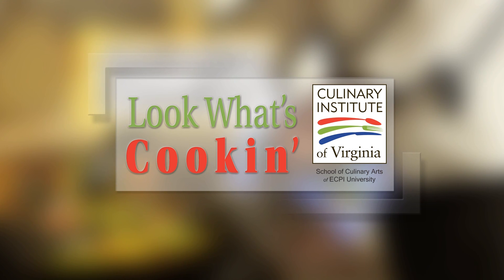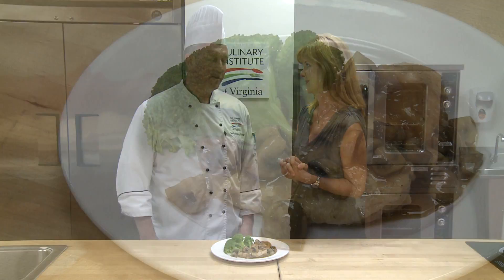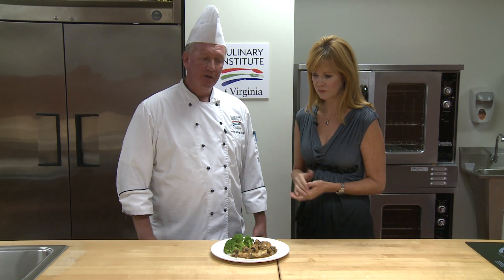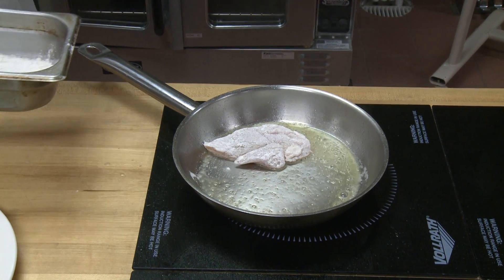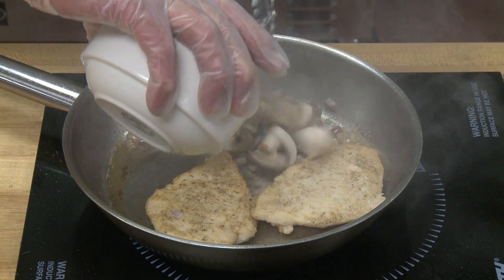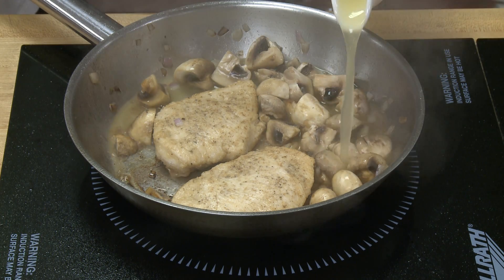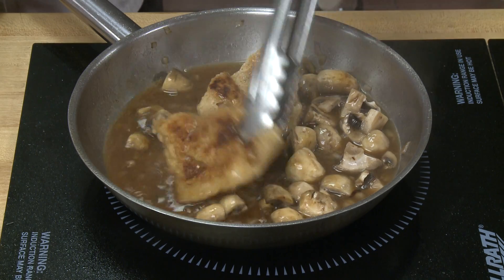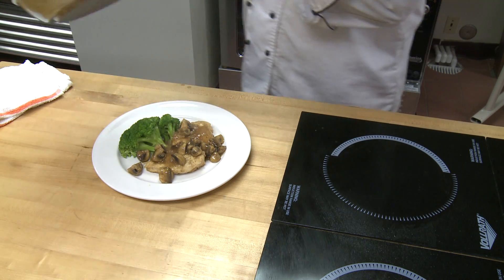How to cook Chicken Marsala -- Look What's Cookin'- Culinary Institute of Virginia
Culinary Institute of Virginia, teaches you how to cook Chicken Marsala with WTKR.com in this week's Look What's Cookin'.